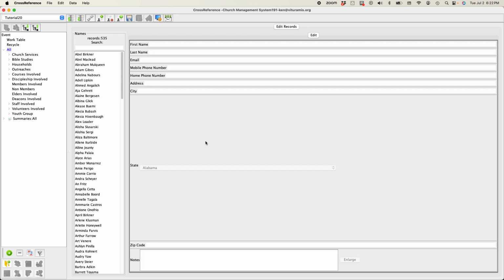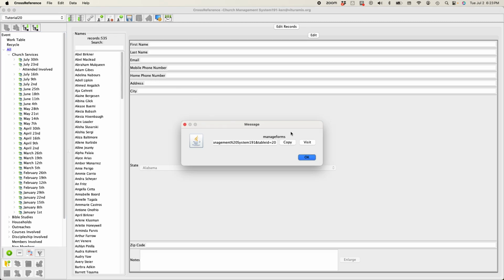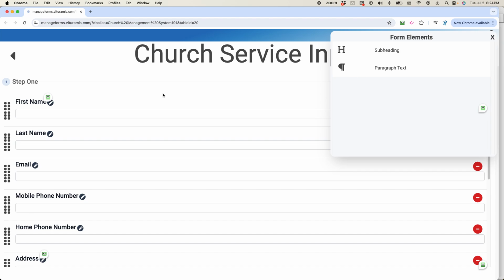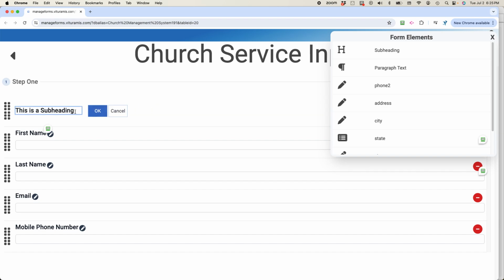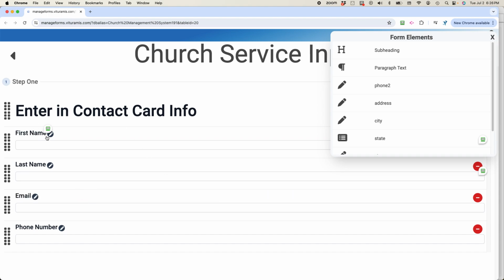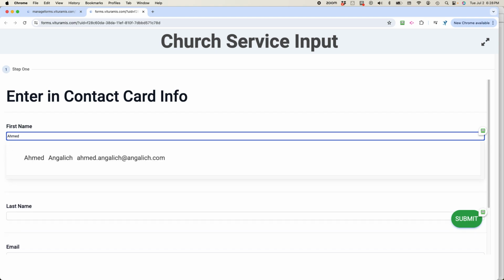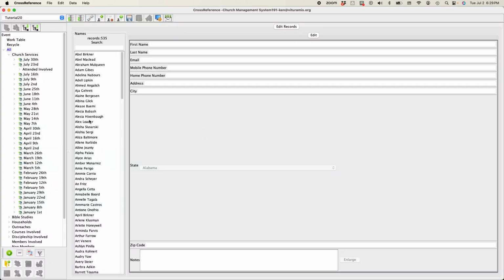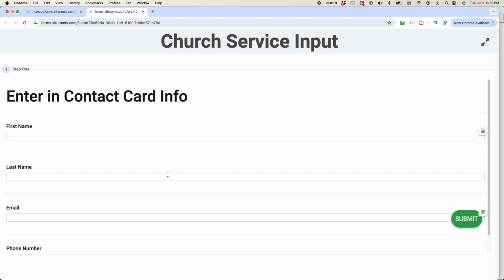Using Online Forms in CrossReference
Another way to add records in CrossReference is to use an online form.  This form will allow you to add records while also tailoring your form to match your contact card and also minimizing duplicates.  See how to do this.